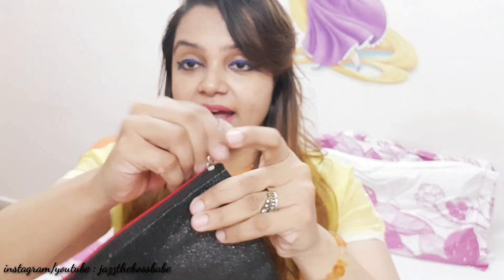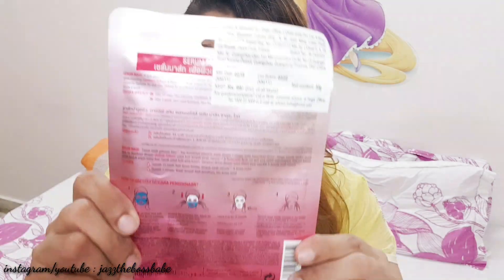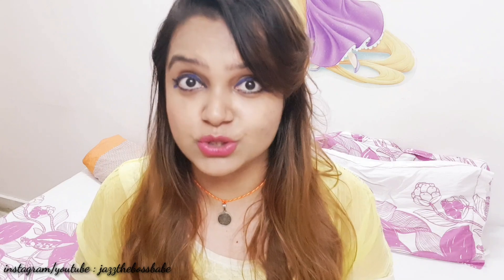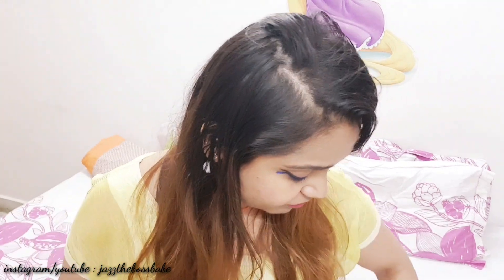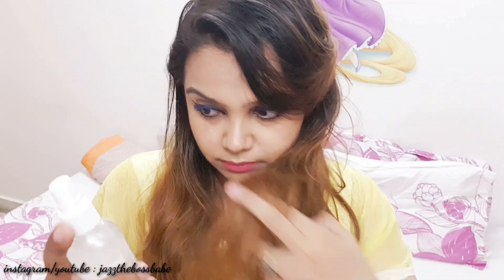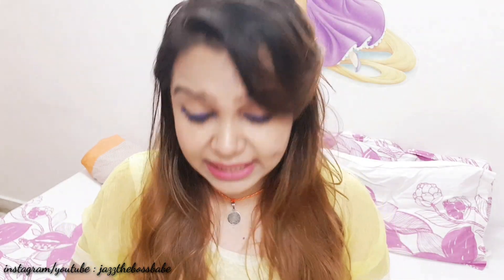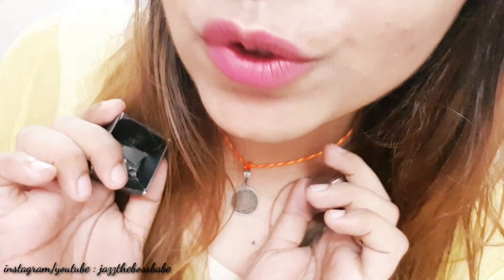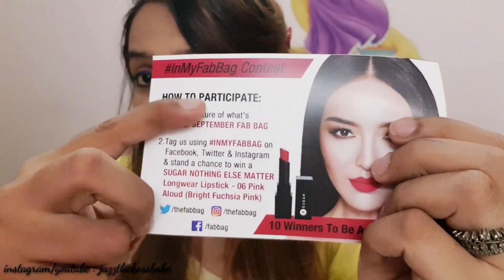September 2019 Anniversary Edition Fab Bag with Sugar Makeup Unboxing | jazzthebossbabe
hey jazzhearts,

in this video i am sharing my september fab bag 2019

i am really happy with their anniversary edition, this is by far the best fab bag i have ever received.

love and happiness to u
jazz